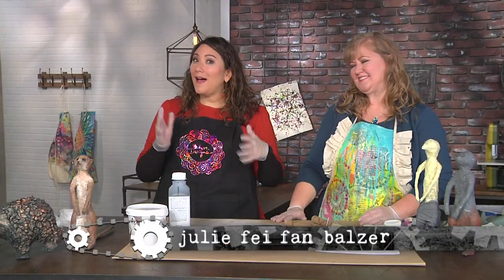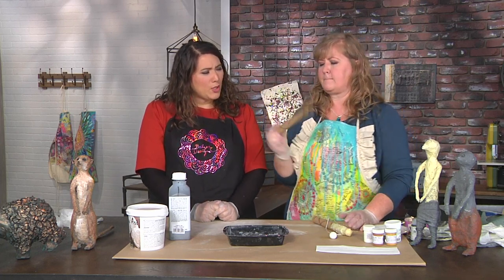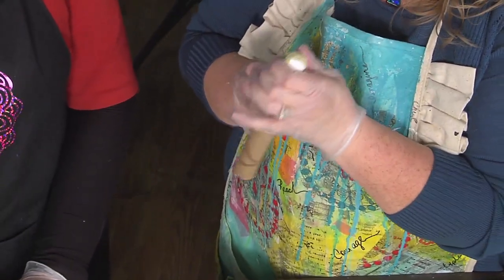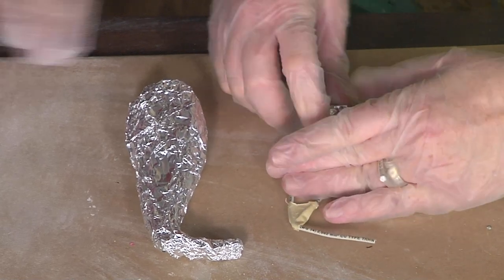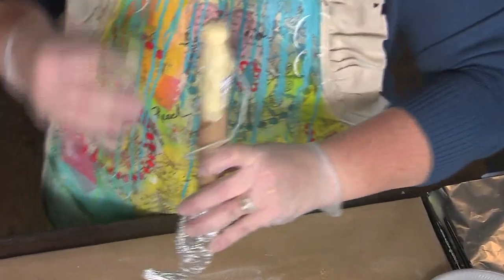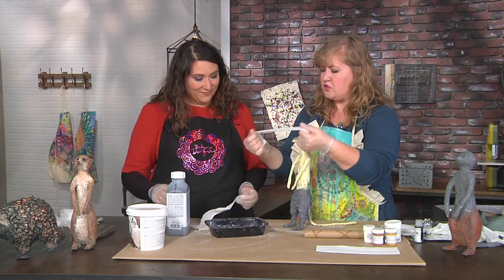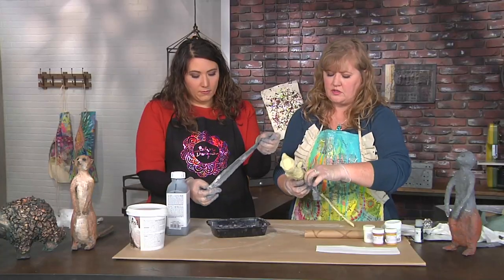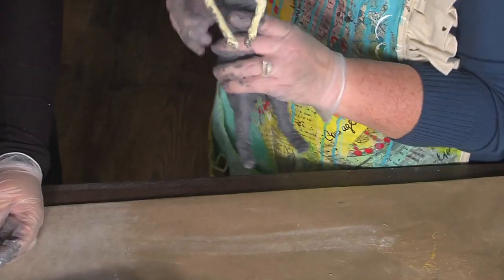Make a 3D sculpture of a meerkat on Make It Artsy with Cheryl Boglioli (413-3)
Cheryl Boglioli makes a 3D sculpture of a meerkat inspired by Romantic French sculptor Antoine-Louis Barye. Plus, host Julie Fei Fan Balzer and a
lineup of creative artists and makers inspire and teach how to learn from the art masters and periods of art history on Make It Artsy.